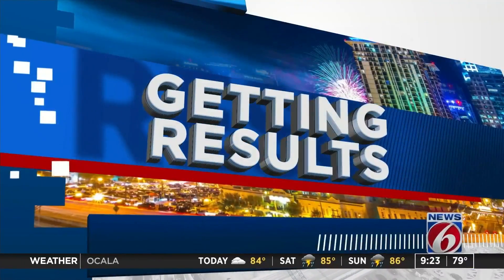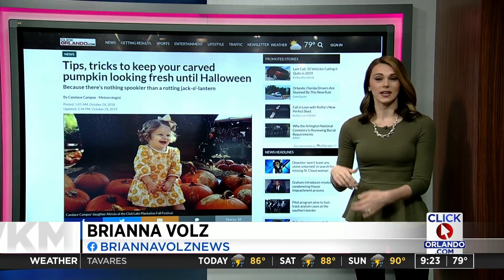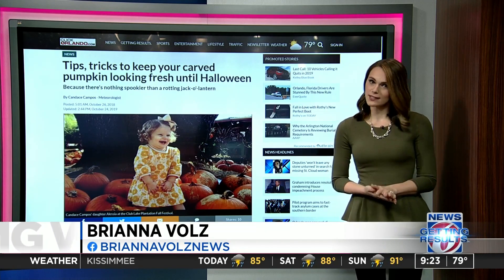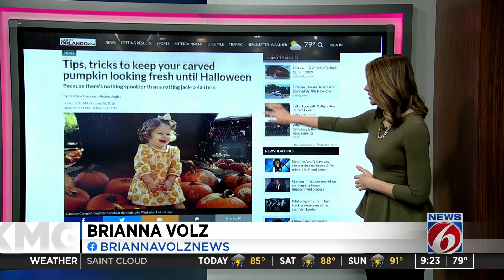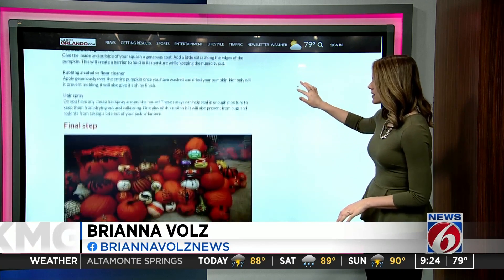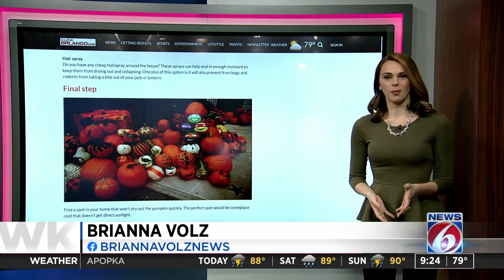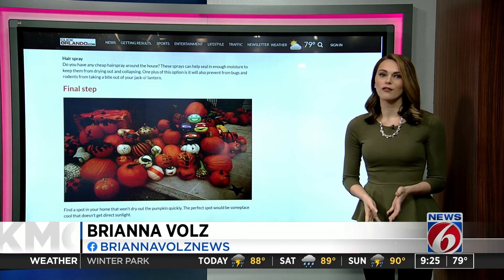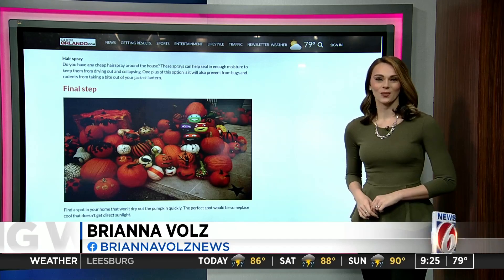Tips and tricks to keep your carved pumpkin looking fresh